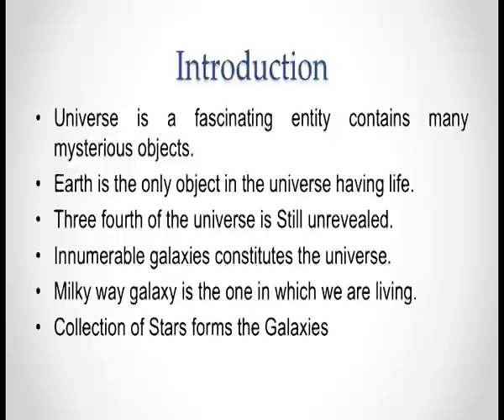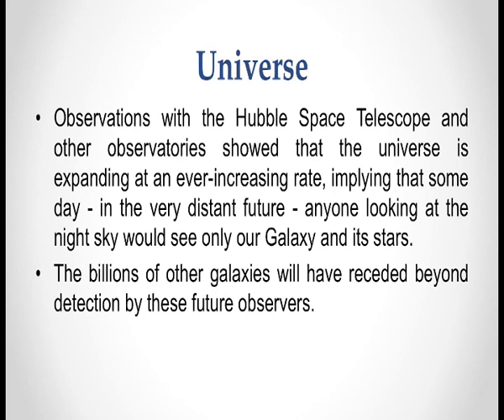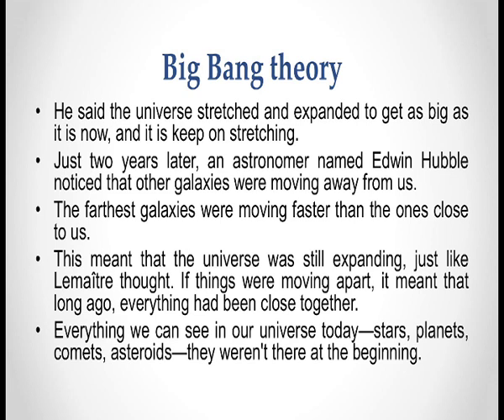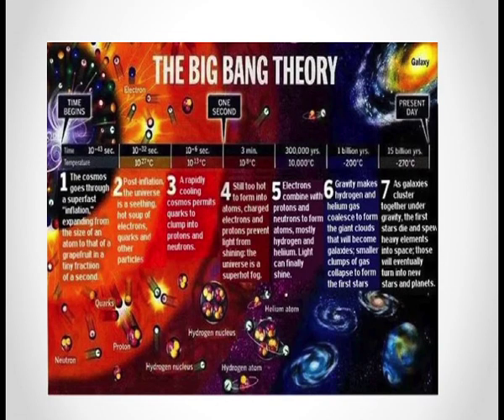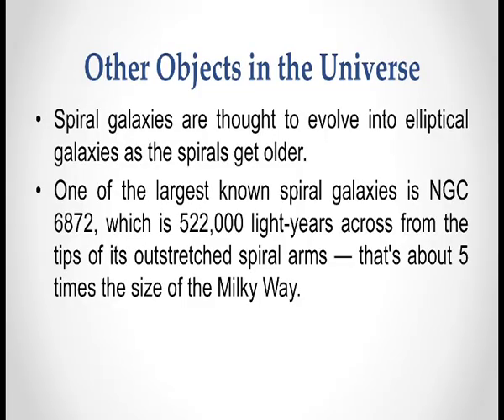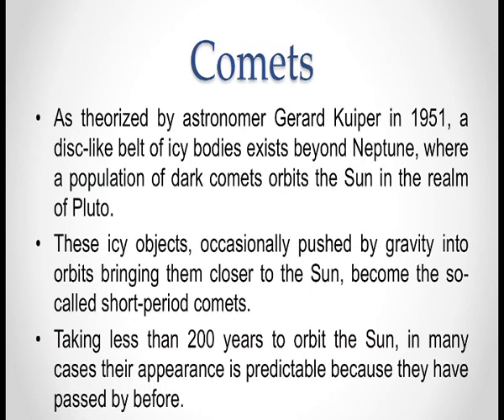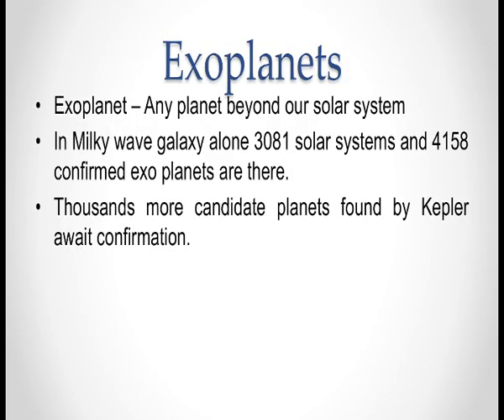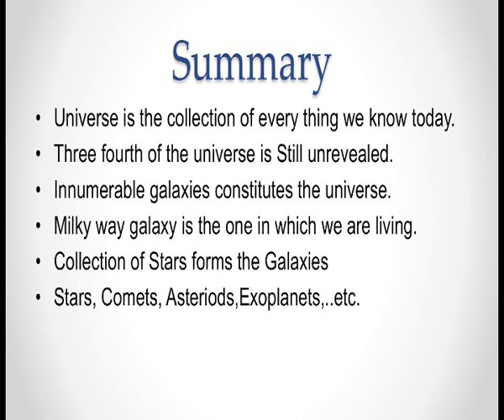Universe -Part-14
Subject: Agriculture
Course :Astronomy and Astro Physics